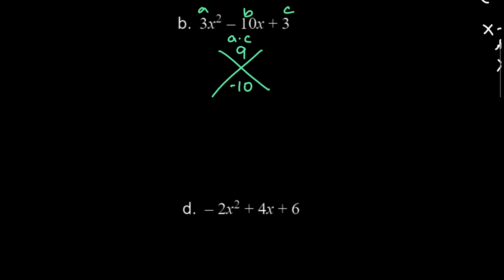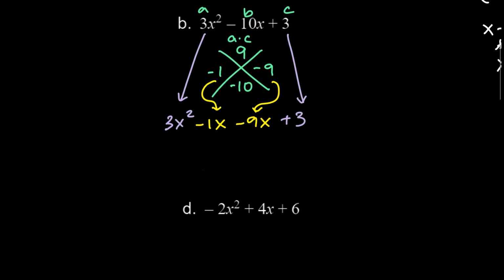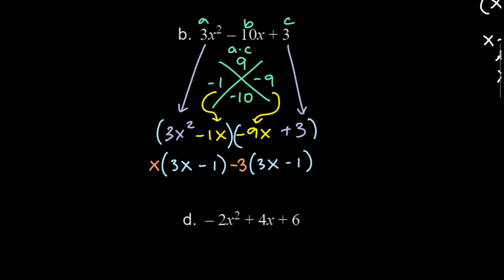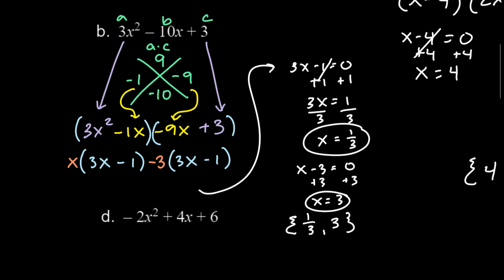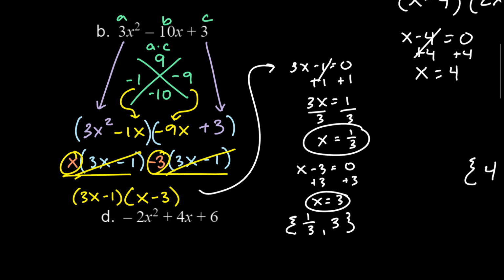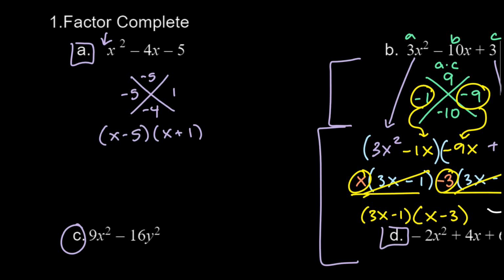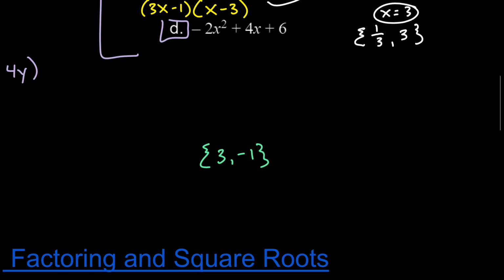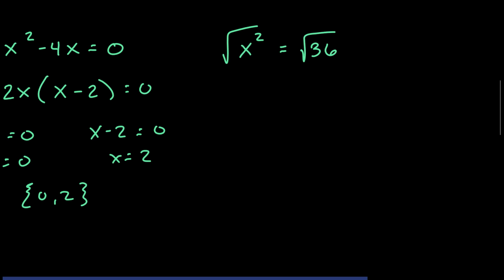Solving Quadratics By Factoring Notes